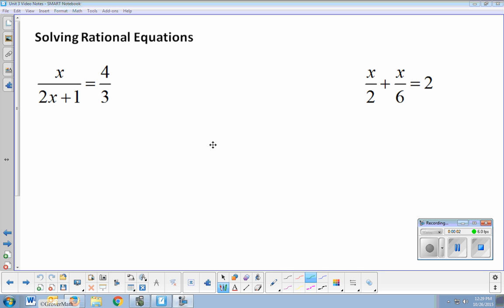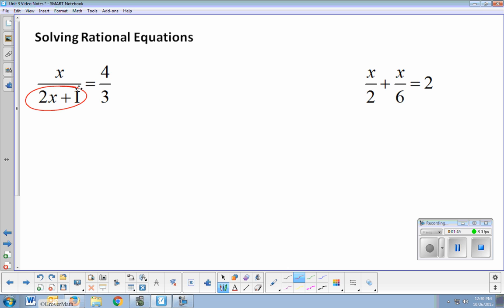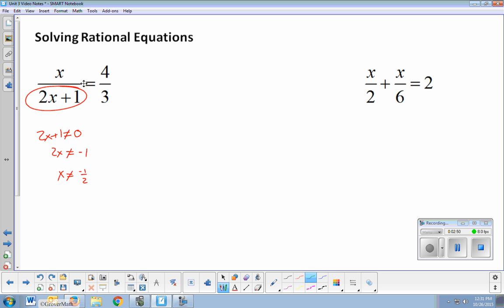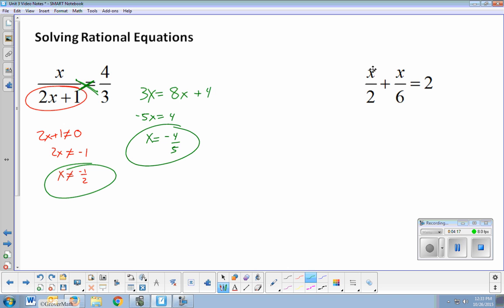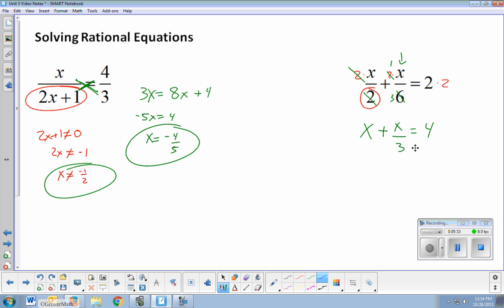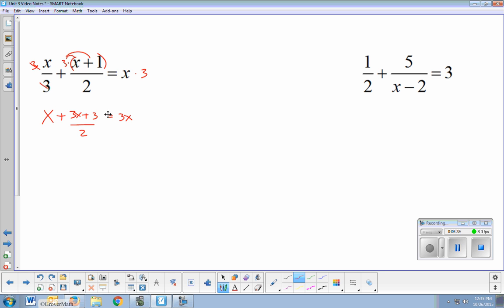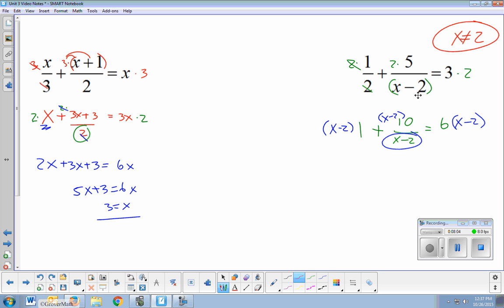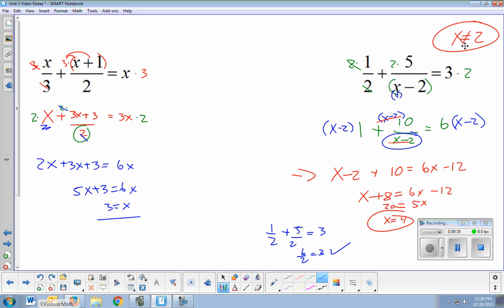A2R Rational Equations